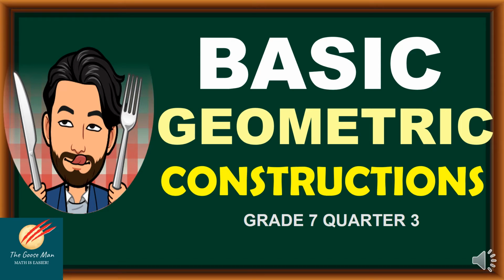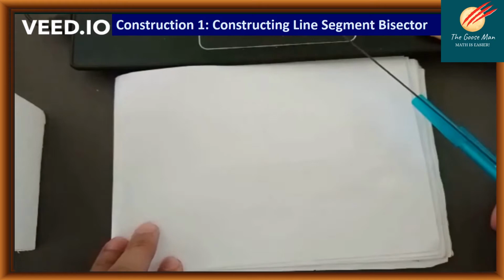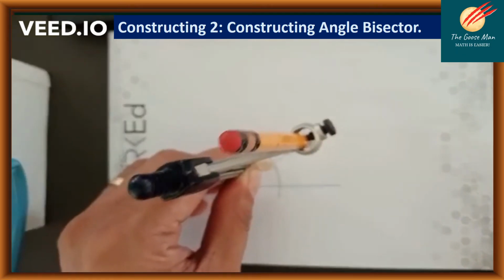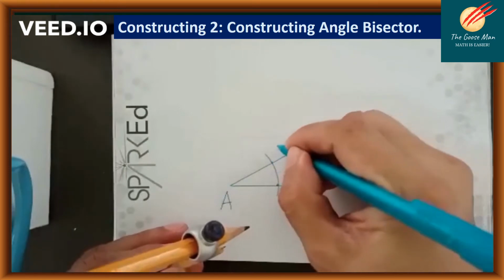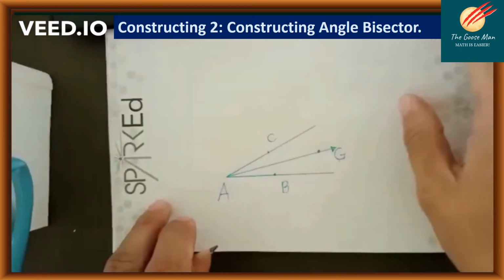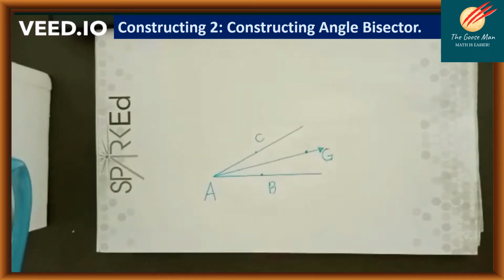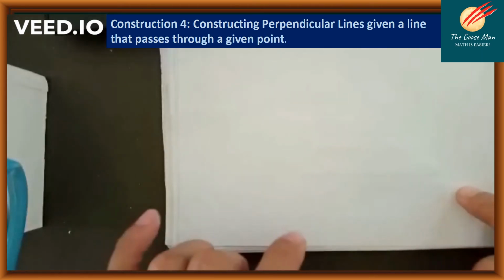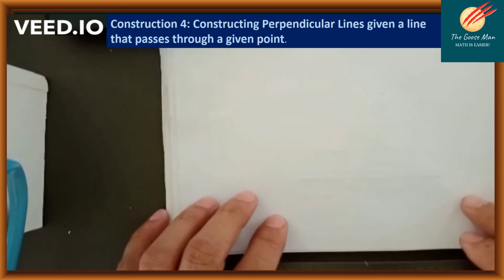Basic Geometric Constructions : Grade 7 Quarter 3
In this math tutorial video, we will discuss Basic Geometric Constructions: Grade 7 Quarter 3.
In geometry, bisection is the division of something into two congruent parts usually by a line which is called a bisector.
The most familiar considered types of bisectors are the line segment bisector and the angle bisector.
Here are the basic geometric constructions that we will do in this math tutorial video.
1. Constructing line segment bisector
2. Constructing angle bisector
3. Constructing  parallel line to a given line through a point not on that line
4. constructing parallel to a given line through a point not on that line